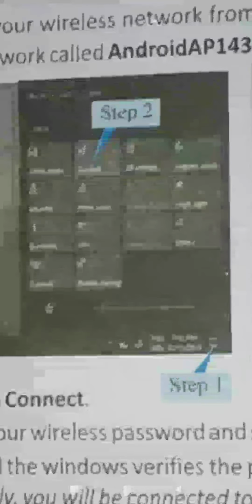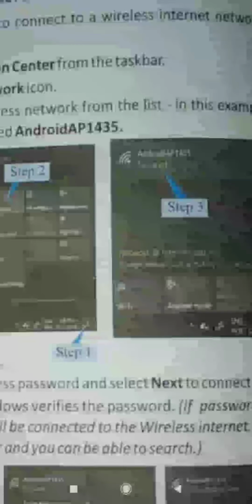Web Services and Mobile Technologies - Part 1